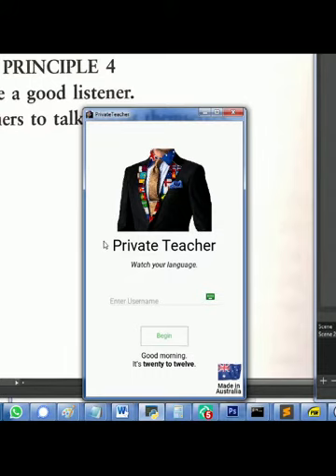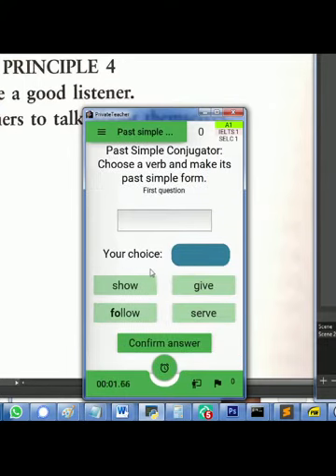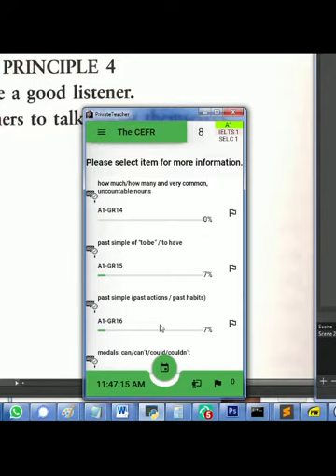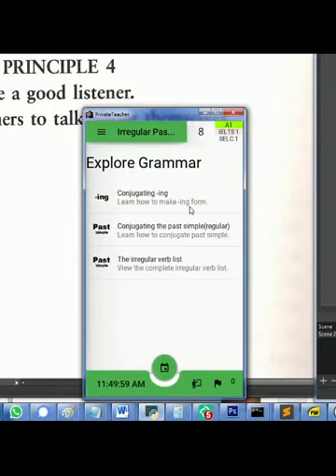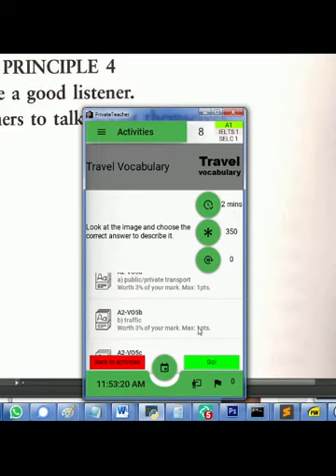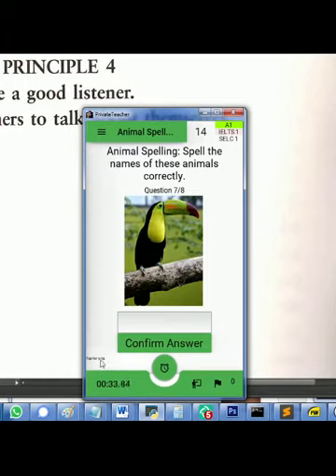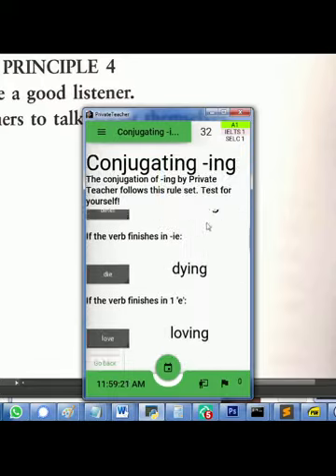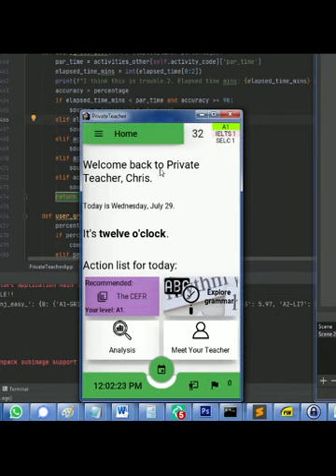Private Teacher 0.05a - July 29th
Here is a short video walkthrough tour of Private Teacher and what it can do. For version 0.05a.